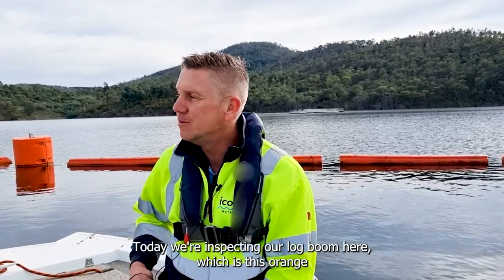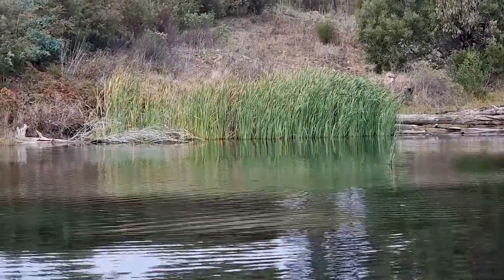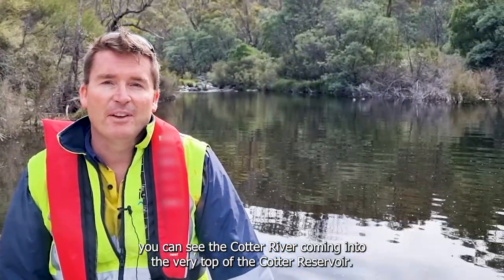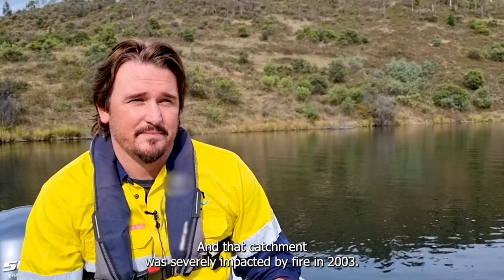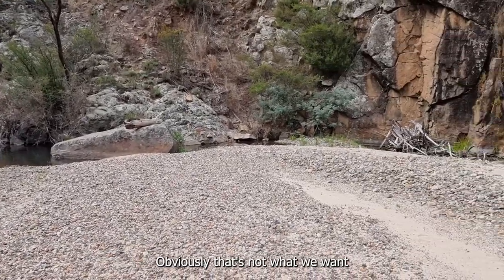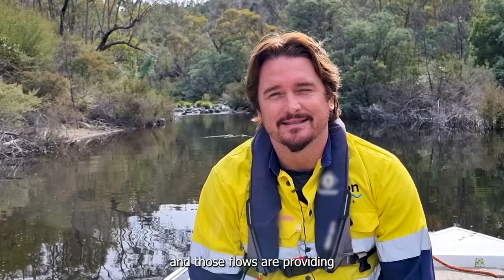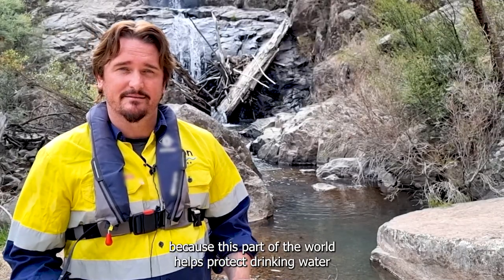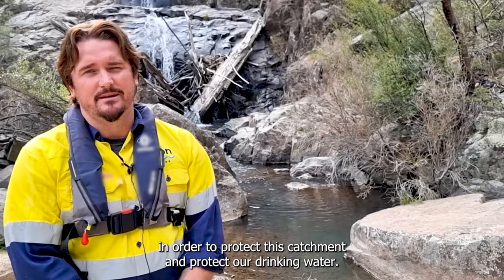Cotter Reservoir Catchment Health Inspection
The assessment at the Cotter included a visual inspection of the catchment area, an assessment of the quality of the water protection zones around the reservoir, inspection of Icon Water’s critical infrastructure, and a general survey for all species using the reservoir (including cormorants, kangaroos and pests such as rabbits).

The team monitored the area’s rehabilitation after the 2003 bushfires, the quality and coverage of the riparian areas, and ongoing efforts to remove pine wildings and blackberry weed species were noted.

One of the key factors in the assessment was the protection of the nationally endangered Macquarie perch fish population in the catchment, including condition of various habitats and predator abundance.

The Cotter Dam cuts off migration of the invasive species of carp, as well as redfin, which have resulted in Macquarie perch being critically endangered elsewhere. Behind the wall is the last refuge, carefully managed by a collaboration between Icon Water, National Parks and the University of Canberra.